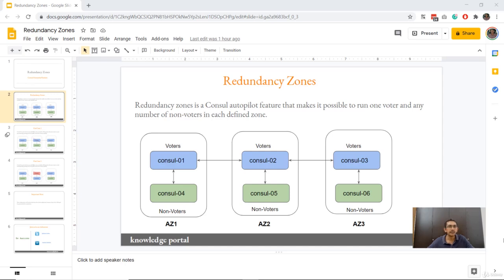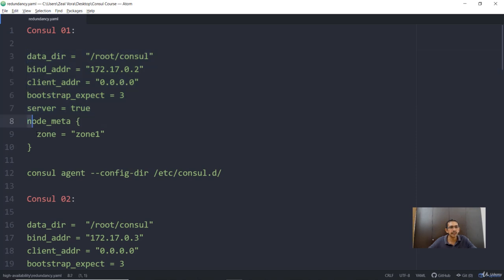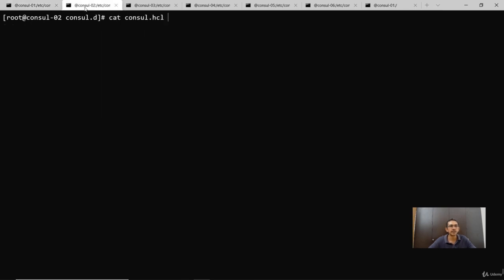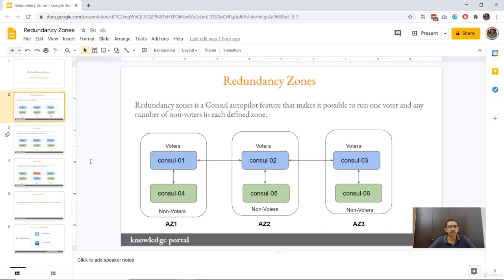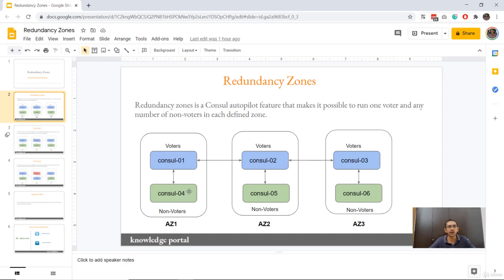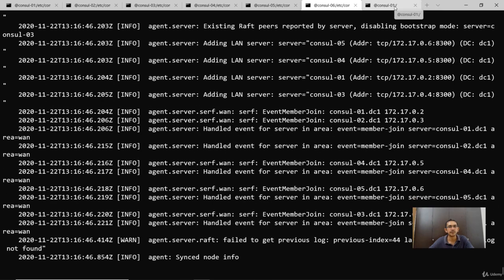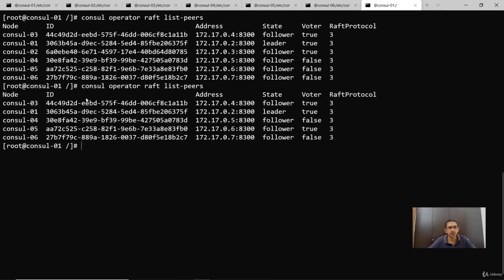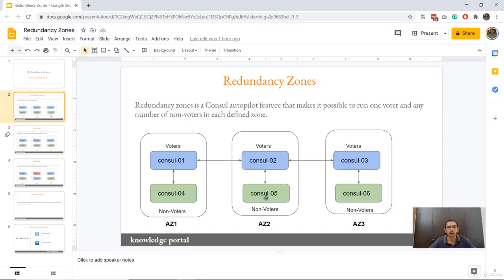7.6 Implementing Fault Tolerance with Redundancy Zones || CourseWikia.com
Title: "Implementing Fault Tolerance with Redundancy Zones" --- [CourseWikia.com] ---

1. Introduction (0:00 - 1:00):
The video begins with an introduction to the concept of fault tolerance in distributed systems, emphasizing the role of redundancy zones in achieving high availability and system resilience. The instructor sets the stage by explaining why redundancy zones are crucial for minimizing the impact of infrastructure failures.

2. Understanding Redundancy Zones for Fault Tolerance (1:00 - 2:45):
This section provides a detailed explanation of how redundancy zones contribute to fault tolerance within Consul. The instructor discusses how services can be distributed across multiple zones to ensure that failures in one zone do not disrupt the overall system. The video covers key concepts such as failure domains, zone isolation, and the benefits of geographic distribution.

3. Configuring Redundancy Zones in Consul (2:45 - 4:30):
The video transitions into a practical demonstration of how to configure redundancy zones in a Consul environment. The instructor walks through the steps needed to set up redundancy zones, including assigning services to different zones, configuring failover policies, and ensuring that Consul can automatically handle failures by rerouting traffic to healthy zones.

4. Best Practices for Fault Tolerance (4:30 - 6:00):
In this segment, the instructor shares best practices for implementing fault tolerance using redundancy zones. Topics include optimizing zone configurations, balancing service loads across zones, and monitoring zone health to detect and address potential issues before they lead to system outages. The importance of regular testing and validation of redundancy strategies is also discussed.

5. Conclusion (6:00 - 6:49):
The video concludes with a summary of the key points discussed, reinforcing the value of redundancy zones in creating fault-tolerant Consul deployments. The instructor encourages viewers to apply the strategies covered to enhance the resilience and availability of their systems, ensuring continuous service even in the face of infrastructure failures.

This video serves as a comprehensive guide for IT professionals, system administrators, and DevOps engineers who are looking to implement fault tolerance in their Consul environments by effectively utilizing redundancy zones.